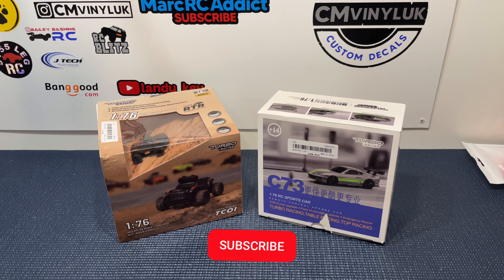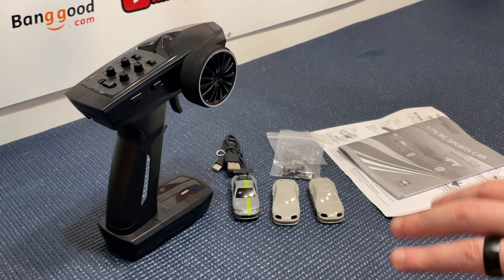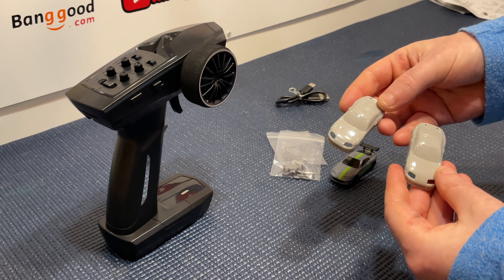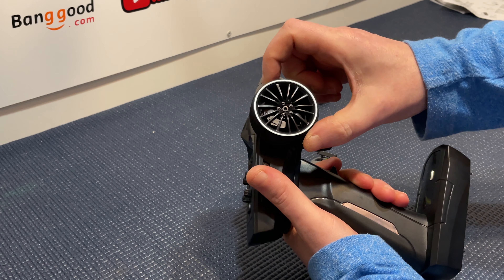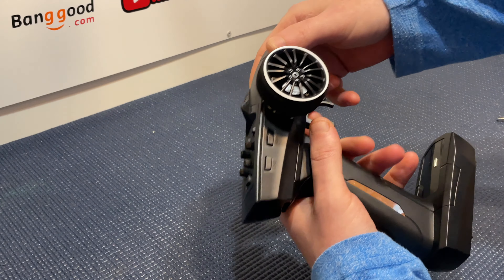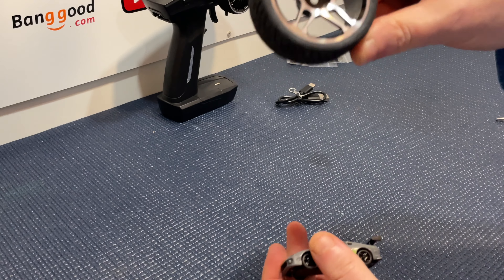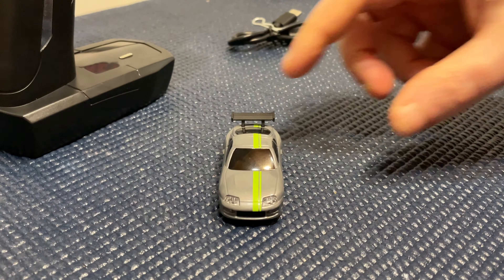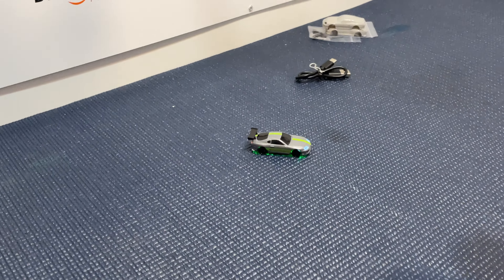Turbo Racing C73 Worlds Smallest RC Car Review And Racing Track Test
The Turbo Racing C73 1/76 Worlds Smallest fully proportional rc car review and a racing track test, to be honest guys this is the only video you will ever need to watch to help make the decision if you want to get one of these worlds smallest rc cars, i cover everything you need and want to know, and show the car in action on a race track..
Happy rcing all..

The Stunning Real Alloy 1/10 Car Wheels I Showed In This Video:

Turbo Racing C81 1/76 World Smallest RC Monster Truck:

Turbo Racing Mini Cooper 1/76 RC Car:

All Other Turbo Racing RC Cars And Racing Tracks ETC:

RC Tools I love, Use And Recommend:

What i use for my speed run tests.
SKYRC GSM020 GNSS Performance Analyzer Power Bluetooth APP GPS Speed Meter for ALL RC.

The Awesome RC Electric Screwdriver That I Use:

TOP 10 BUDGET RC MODELS:
1) WLTOYS 144001
2) WLTOYS 124019
3) WLTOYS 124018
4) Wltoys 284131
5) Wltoys A979
6) Turbo Racing C73 RTR 1/76 Mini RC Car
7) Eachine EAT14
8) MN Models MN86K
9) HBX 901A
10) Eachine P51 Mustang RC Plane

Dirt Cheap But Awesome Waterproof F540 V2 Sensorless Brushless - 4370KV: Motor  with 60A ESC for 1/10 RC Vehicles:

Wltoys 124018 Ugrade Version With 3 Batteries At A Discount Price:, enter code: BG124018UP

The Awesome Eachine FMS 1/18 Land cruiser, scale rock crawler trail truck:

Get my favourite small RC plane here:
the Awesome Eachine mini P-51D mustang..

Or the Eachine Mini T-28 Trojan on a mega flash deal:

Come See Me On Instagram For Your Cusyom Made RC Decals

Did you know Banggood have their own facebook page, you can talk to fellow customers and banggood themselves. go check them out:

Aweome and highly recommended little truck:
Wltoys A979 1/18 2.4GHz 4WD Monster Truck RC Car

An Essential Part To Anyones Collection:
Li-Po Battery Explosion Proof Safety Bag Charging Sack 18x23x6cm

ATTENTION! The RC Models In My Videos Are Not Intended Fof Anyone Unde The Age Of 14. My Videos Are For Adults And General Audiences..

But this does not effect you in anyway and you do not get charged extra, This helps support the channel and allows me to continue to grow and make videos like this. Thank you for the support!